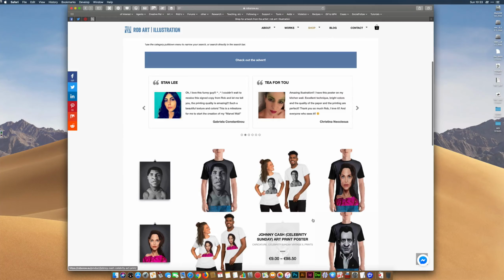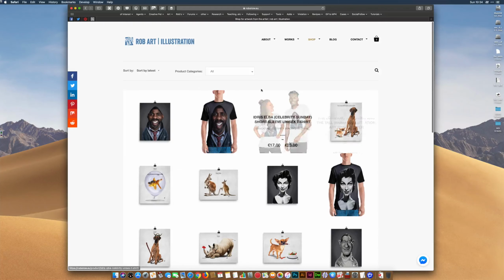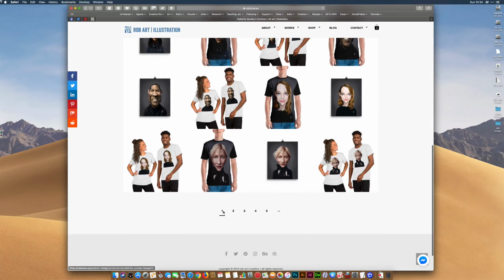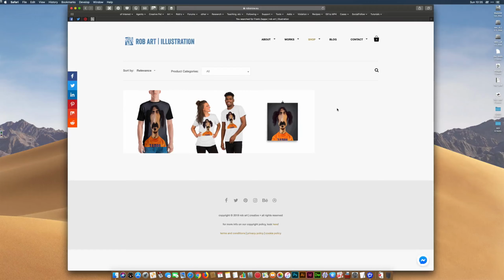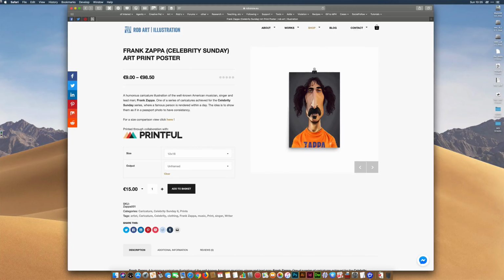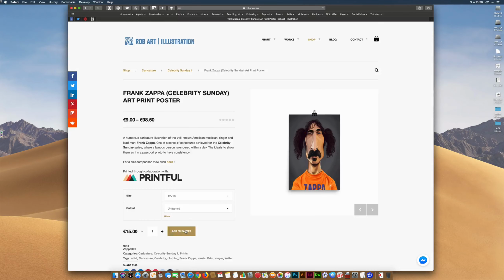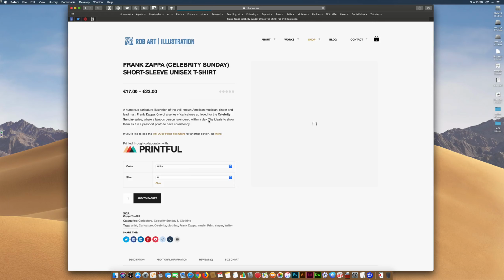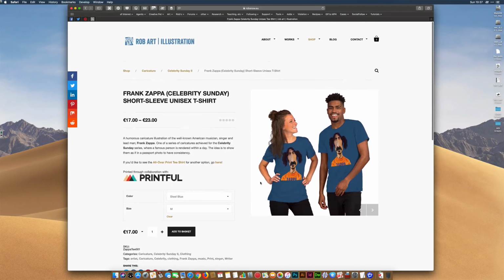Finding a Product in the Shop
A guided video on how to find a product in the RobArt Shop. Using several methods to discover the appropriate piece for purchase and how to view it.